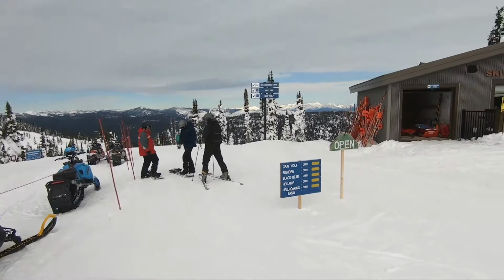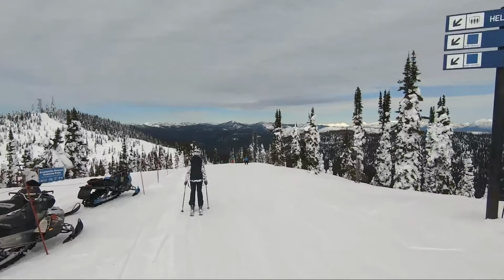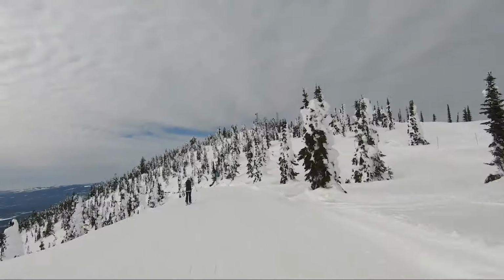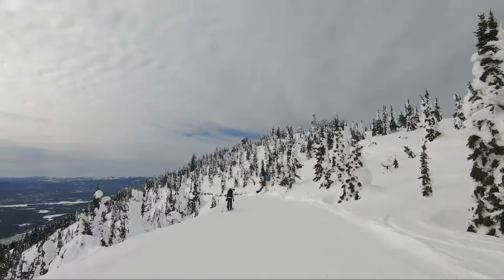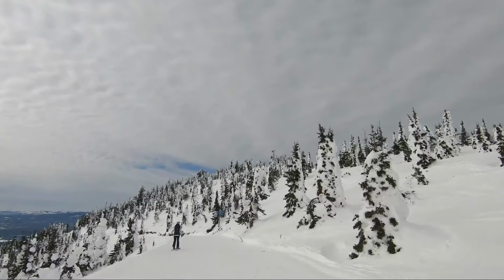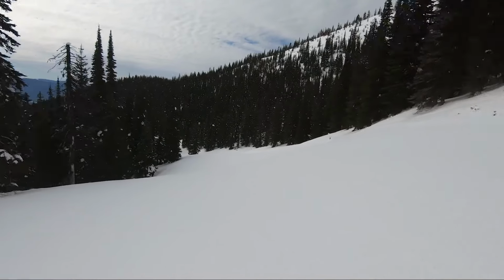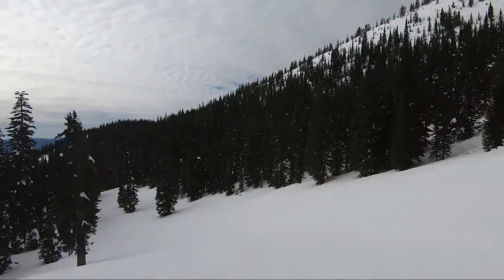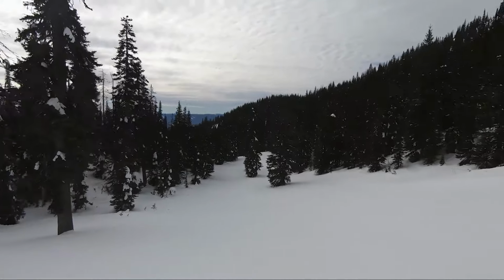Skiing Whitefish Mountain Ski Resort Montana: Hellfire Ski Run POV Big Mountain Whitefish Montana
Whitefish Mountain Resort in Whitefish Montana has 3,000 acres of terrain with 111 marked trails. So, if you're wondering what to expect when you hit the slopes be sure to follow along this journey with POV footage of various runs. Today we take a look at Hellfire run off the summit of Whitefish Mountain.

If you are interested in buying or selling a home or property in Montana I would love to hear more about your needs.

XM1NP5PX9IWON5ZB

You may also like:

Tips for Biking Going to the Sun Road - Glacier National Park

Coffee Bay Hike to Hole in the Wall - South Africa